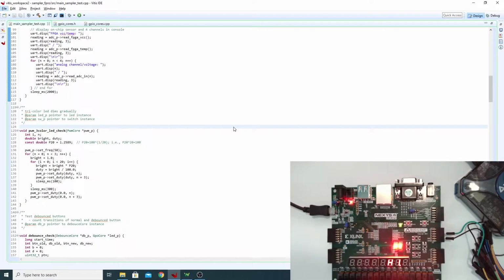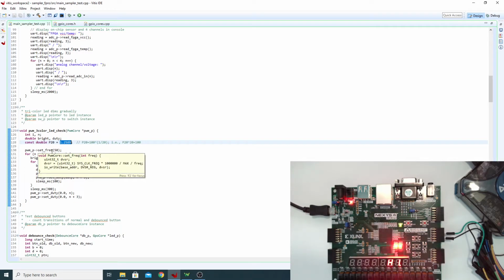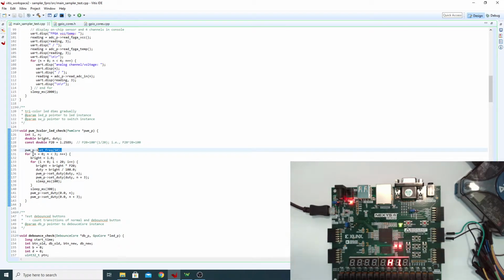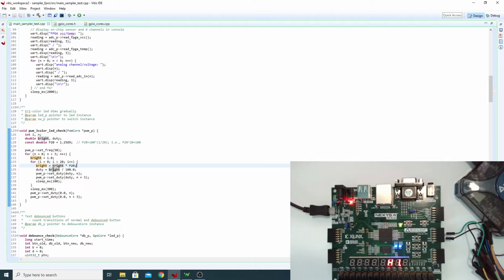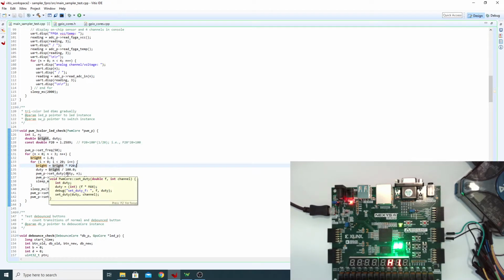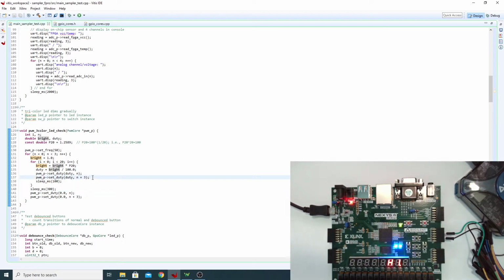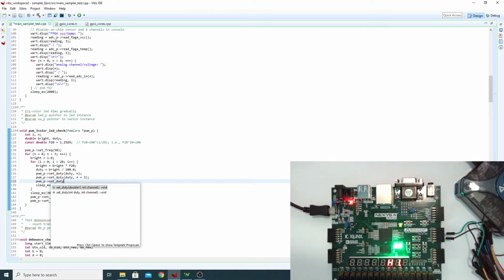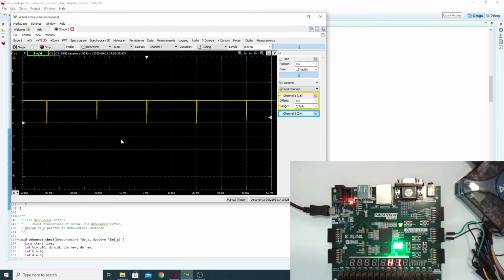M10 - 7 - PWM - Test Program